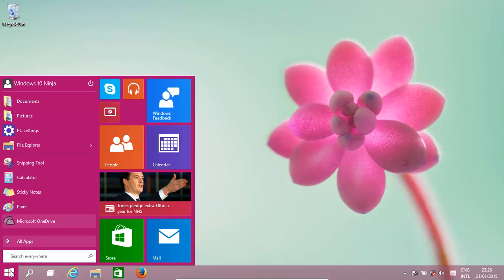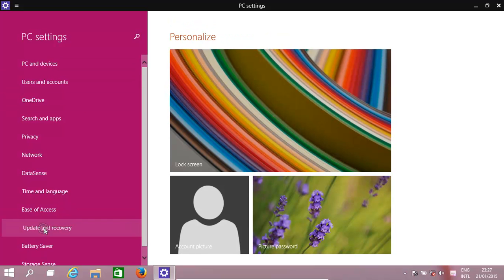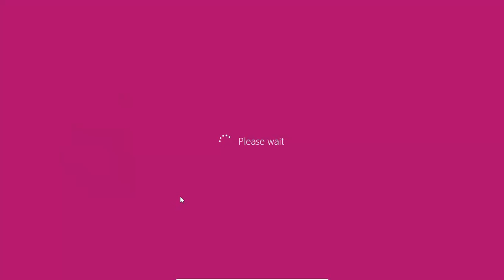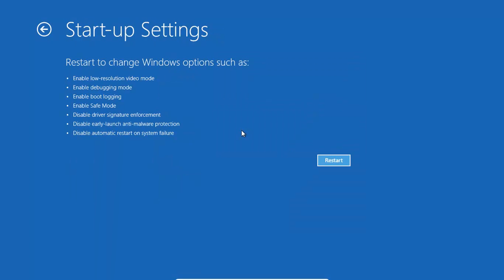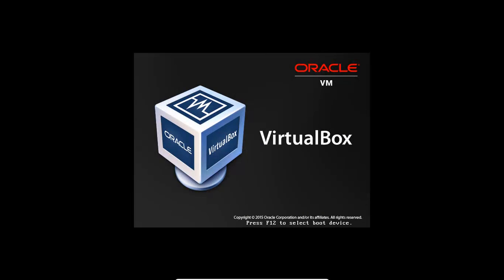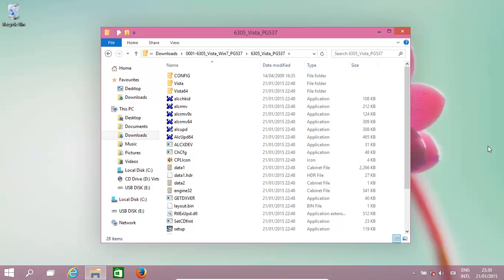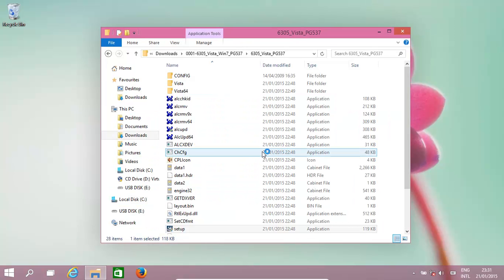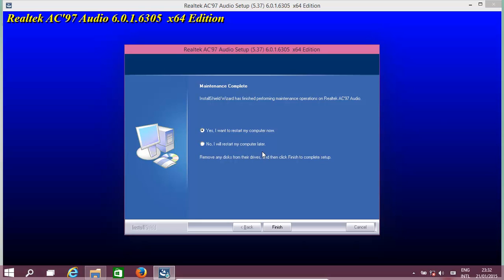Windows 10 - Install Unsigned Driver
Often we might have older hardware that is still usable or we might have very special hardware that uses drivers that are not signed. Windows 10 enforces driver signing i.e. it is not possible to install unsigned drivers.

It is a simple method but it does have very special steps that need to be followed. This method can also be used in Windows 8.1 and 8. The video below shows how it is done.